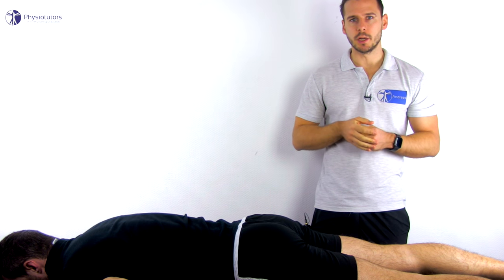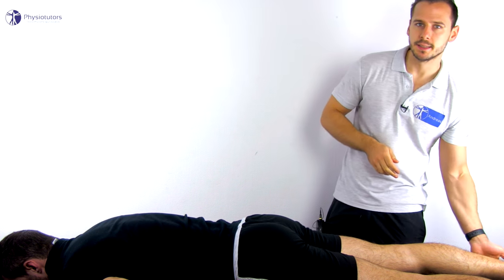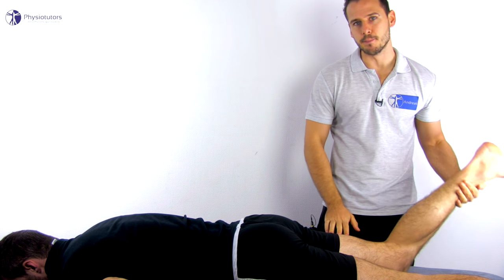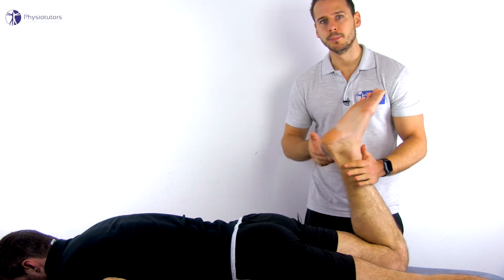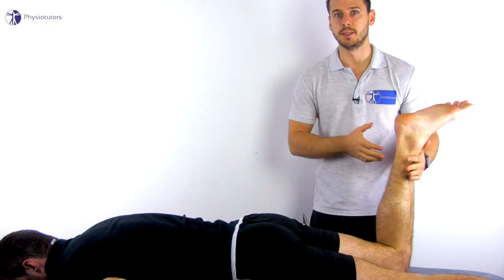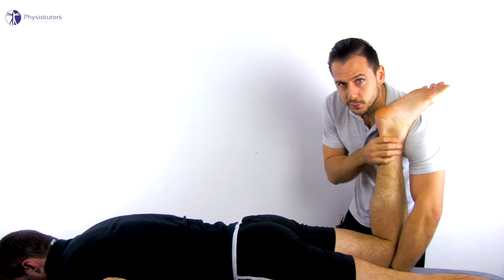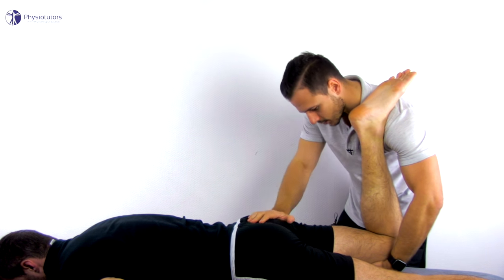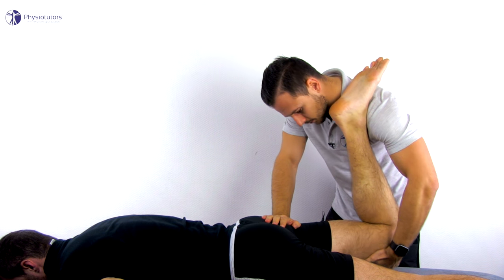Reversed Lasègue / Prone Knee Bend Test | Lumbar Radicular Syndrome